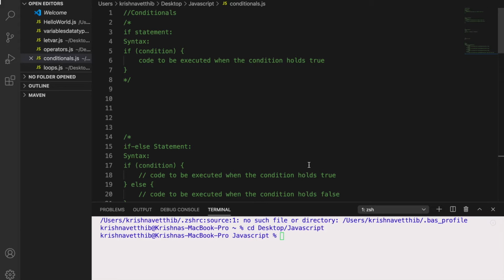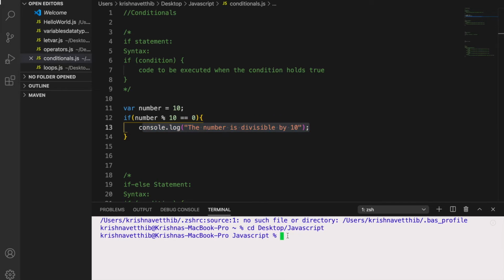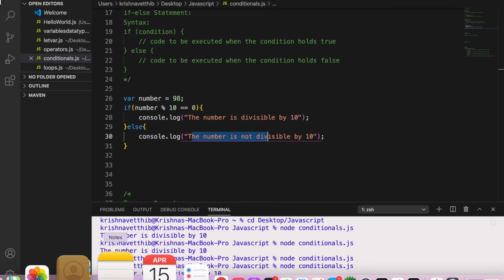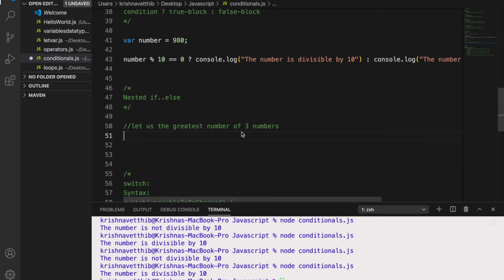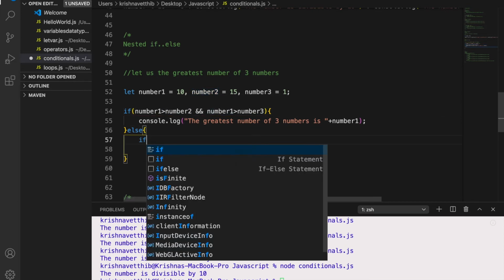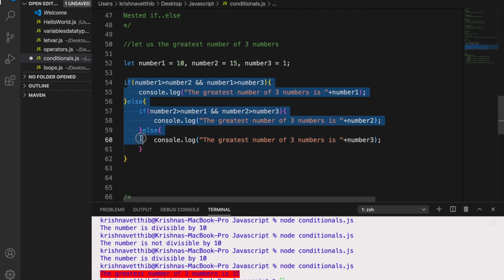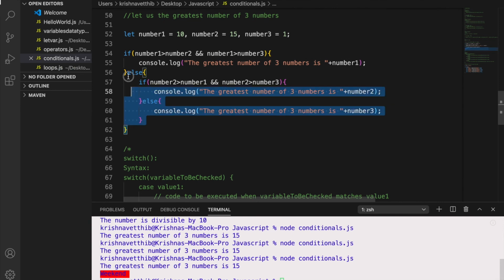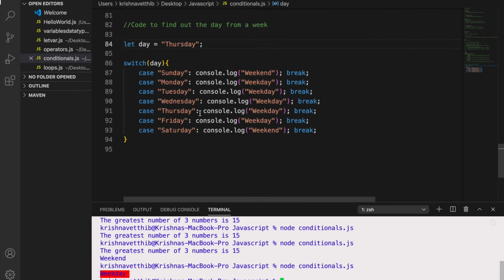Learn Javascript in 60 minutes - How to code with Conditionals in Javascript?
Conditional statements are used to decide the flow of execution based on different conditions. If a condition is true, you can perform one action and if the condition is false, you can perform another action.
In JavaScript, conditionals statements form different forms - if statement, if..else statements, nested if..else statements and switch..case statements.

if statement:
Syntax:
if (condition) {
    code to be executed when the condition holds true

if-else Statement:
Syntax:
if (condition) {
} else {
    // code to be executed when the condition holds false

Ternary Operator
Syntax:
condition ? true-block : false-block

switch():
Syntax:
switch(variableToBeChecked) {
    case value1:
        // code to be executed when variableToBeChecked matches value1
        break;
    case value2:
        // code to be executed when variableToBeChecked matches value2
        break;
    case valueN:
        // code to be executed when variableToBeChecked matches valueN
        break;
    default:
        // code to be executed when variableToBeChecked doesn't match any case va